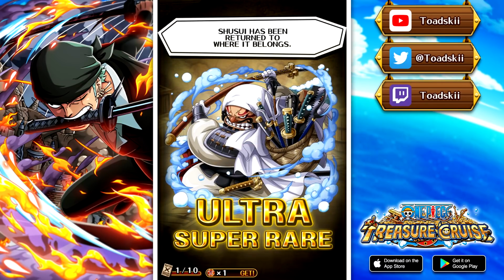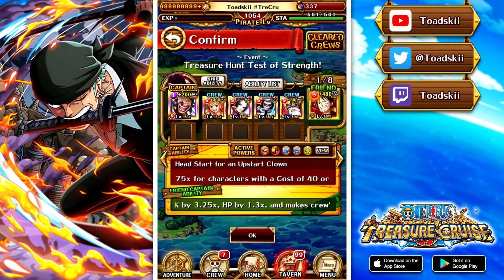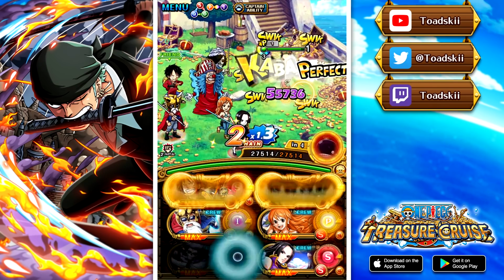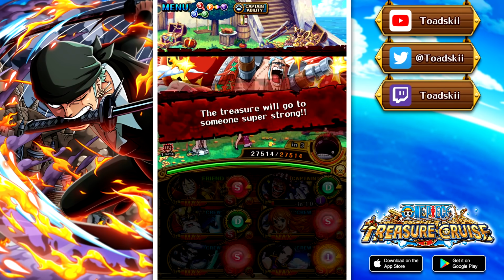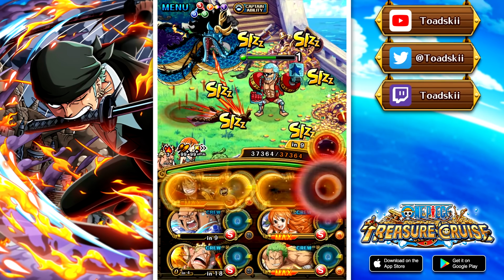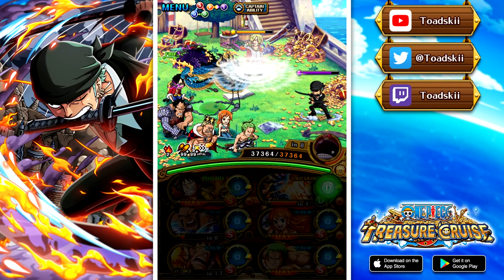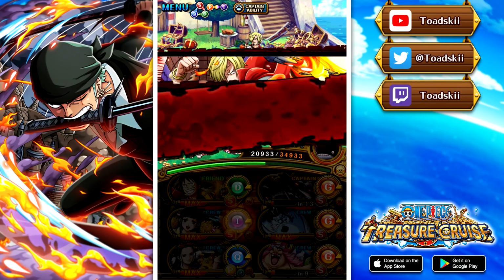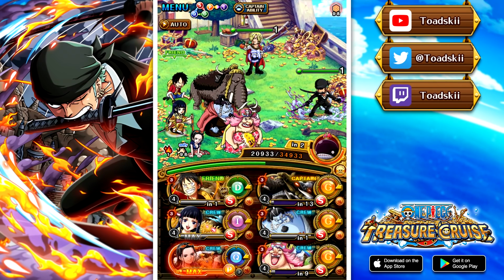★7 TREASURE HUNT! 4x Teams! My Ichiban Kuji Multis! (ONE PIECE Treasure Cruise)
Timestamps:
0:00 - My Ichiban Kuji Multi Pulls
1:41 - Buggy Team
3:51 - V1 Kaido Team
5:47 - VS Kaido Team
7:41 - Jack Team

Louis Maloney
alassan cissé
Jhordyn McEvoy
TheLordShiro
Cody Swinimer
gabe martin
Sascha Gräbner
Angel Nuno
Owen Thal